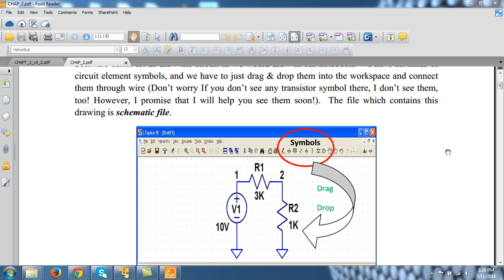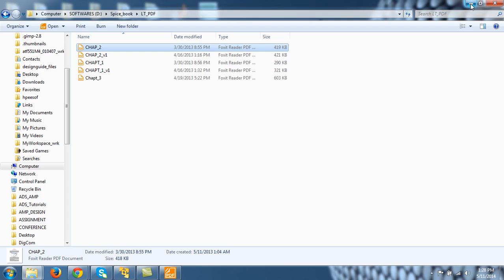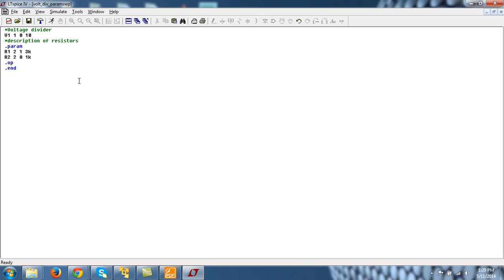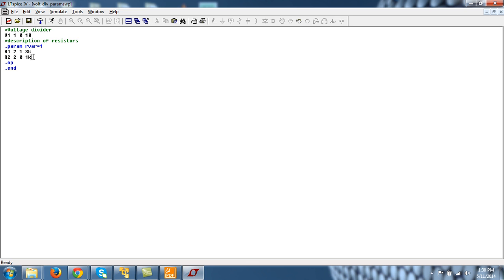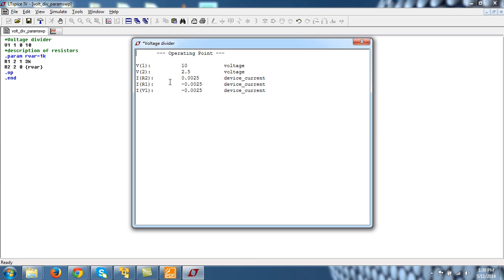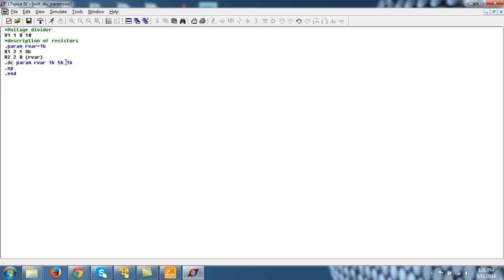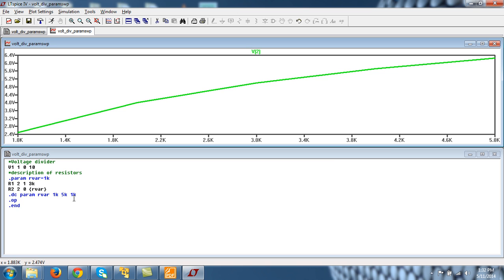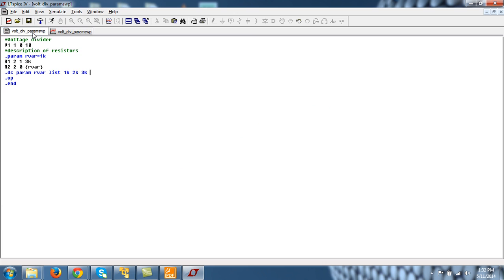LTspice Netlist Video -13